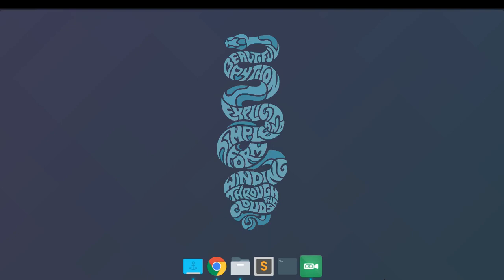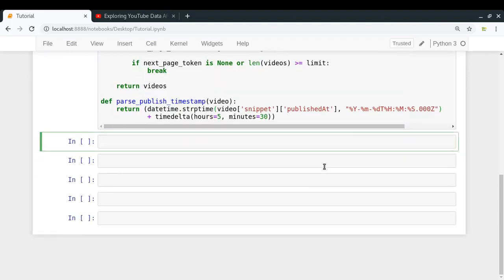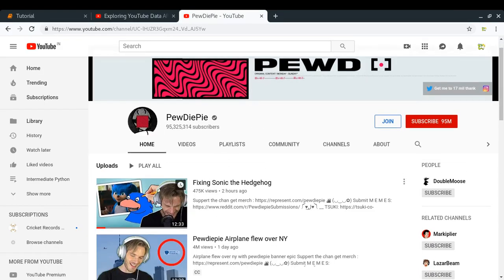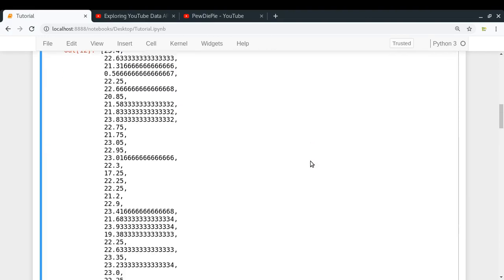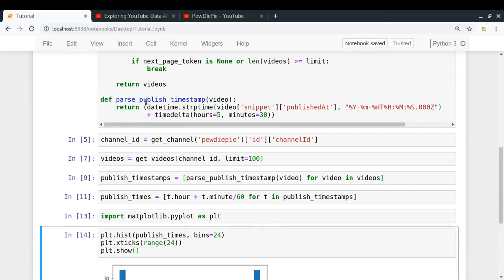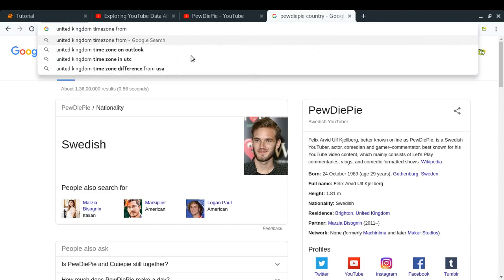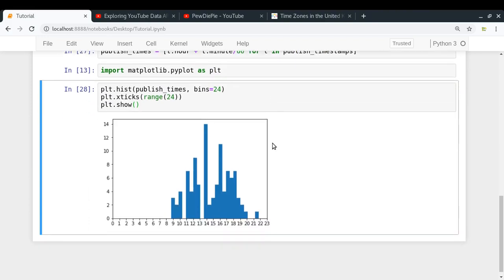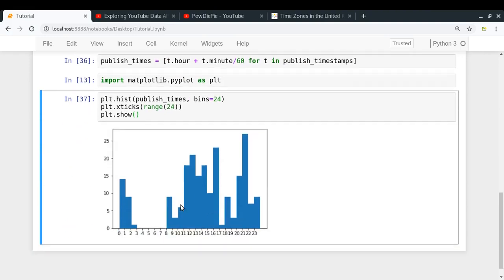What Time Do They Upload Videos? | Exploring YouTube Data API (Part-8)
Let us decode the upload pattern of our "favourite" YouTube channels and find out what time do they upload most of their videos!